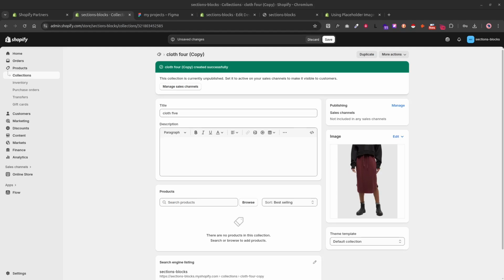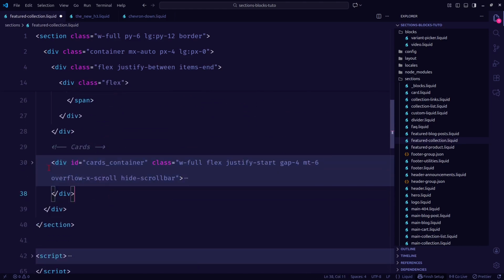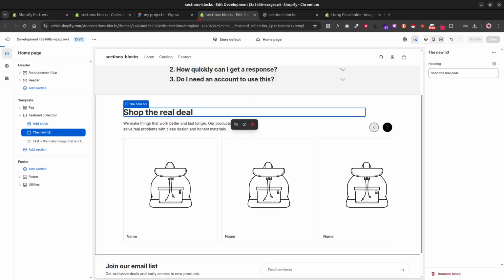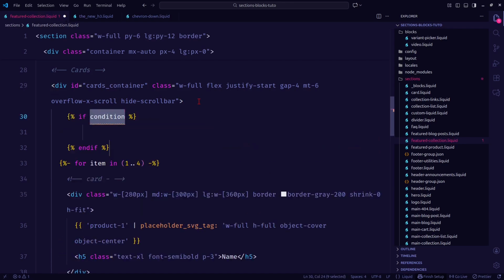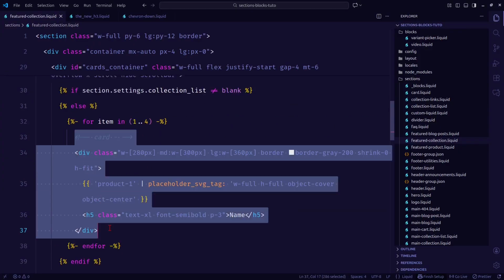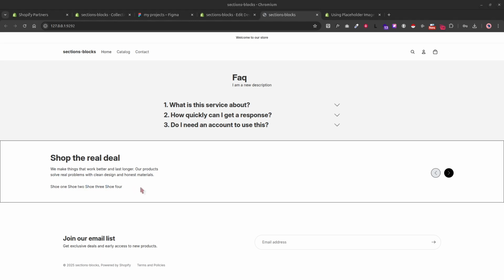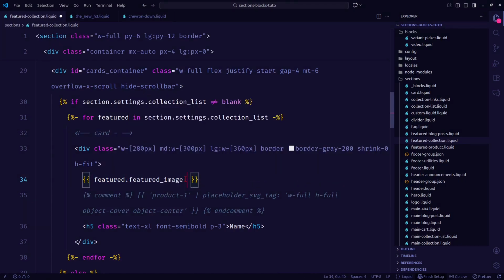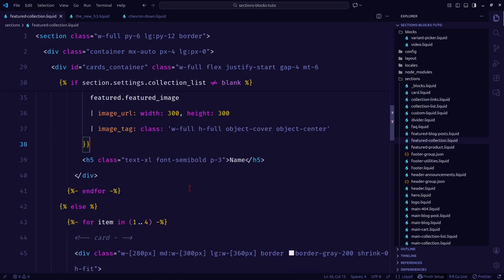33 Dynamic Collections from Admin | Shopify Sections & blocks Project Series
We connect our Collection List section to real data from the Shopify Admin. We start by creating collections inside Shopify, then add a collection_list setting input to our section schema and dynamically render those collections in the frontend.

This step is where the section truly becomes data-driven and production-ready.

• Creating collections in the Shopify admin
• Adding a collection_list setting to a section
• Selecting collections directly from the theme editor
• Rendering collections dynamically in Liquid
• Best practices for working with collections in Shopify sections